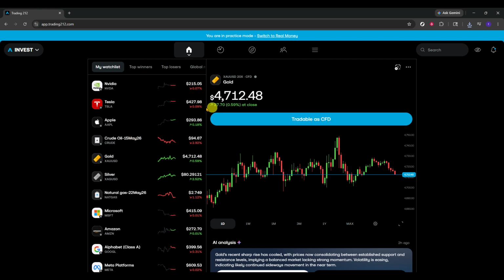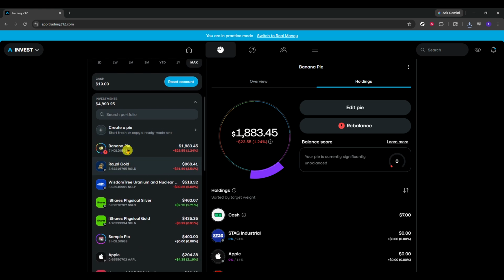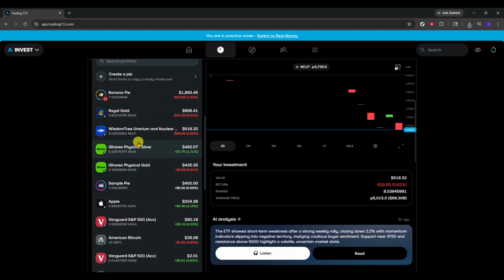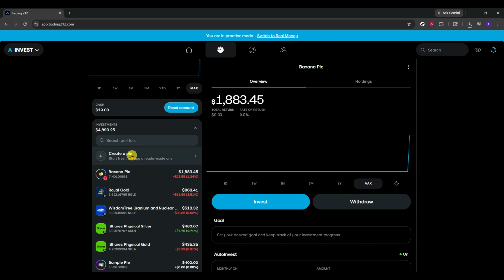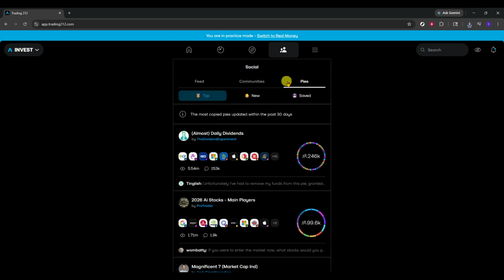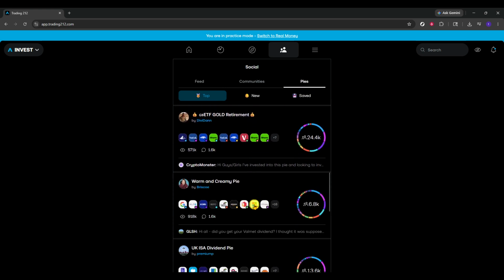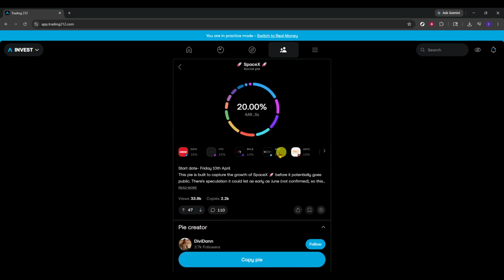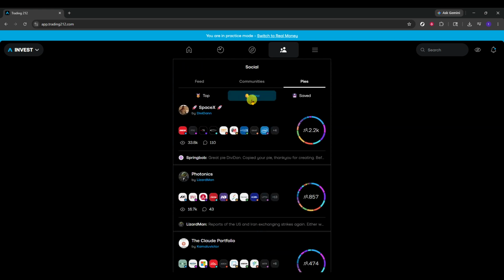How To Find Pies On Trading 212 (2026) (Step By Step)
Learn How To Find Pies On Trading 212 in this simple step-by-step tutorial. In this video, I’ll show you how to locate and access Pies inside Trading 212 so you can start building and managing your investment portfolio easily.
If you want to learn how to find Pies on Trading 212, how to access investment Pies, or how to use the Trading 212 Pie feature, this guide will walk you through everything in a clear and beginner-friendly way.
This Trading 212 tutorial is perfect for beginners who want to understand where Pies are located and how to start investing with them.